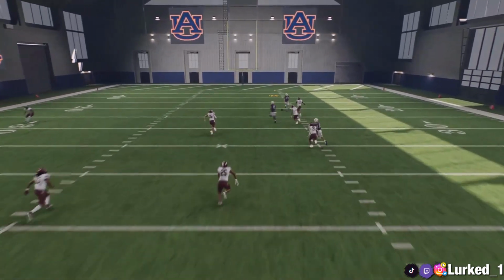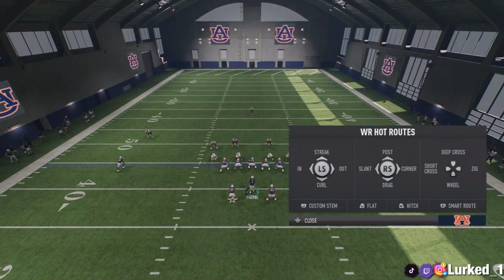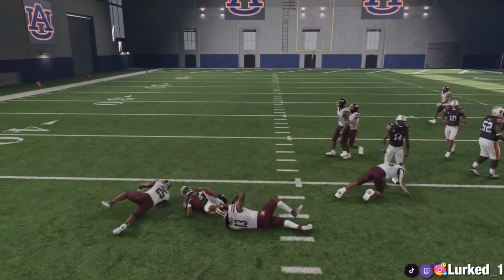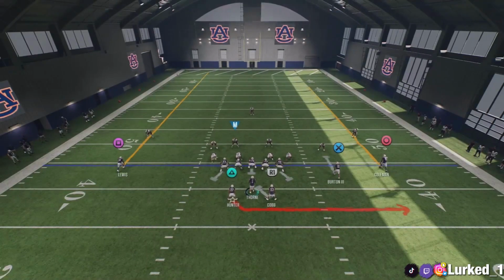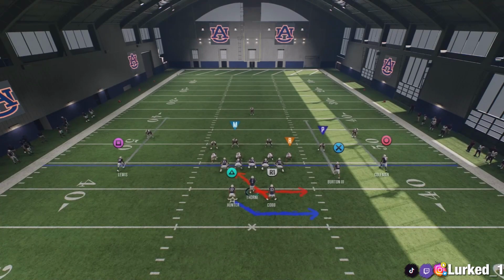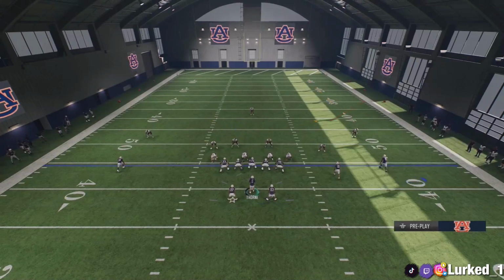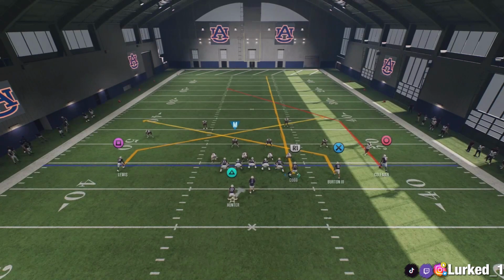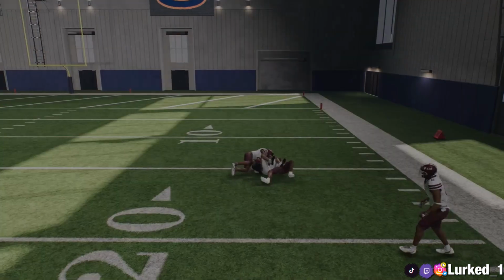THIS IS AN EASY OFFENSE TO SCORE ONE PLAY TOUCHDOWNS IN COLLEGE FOOTBALL 25!